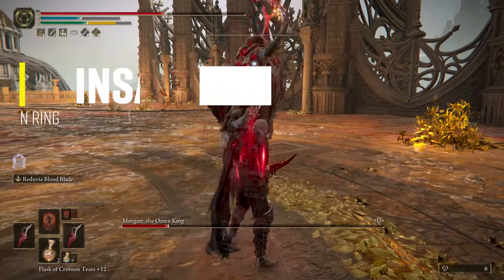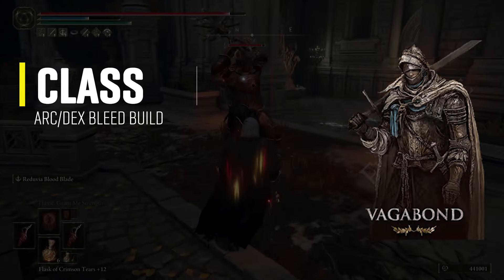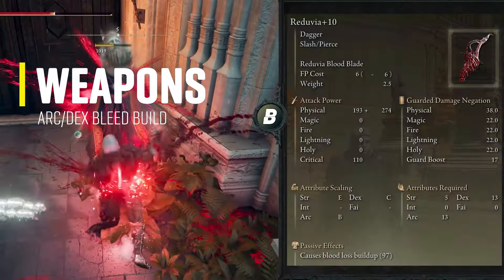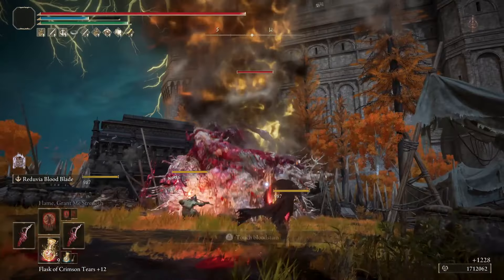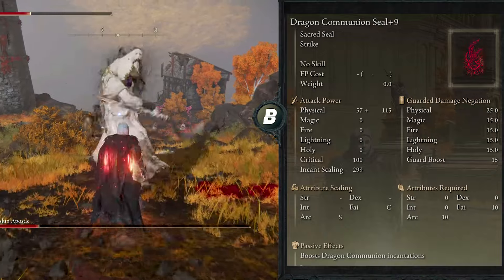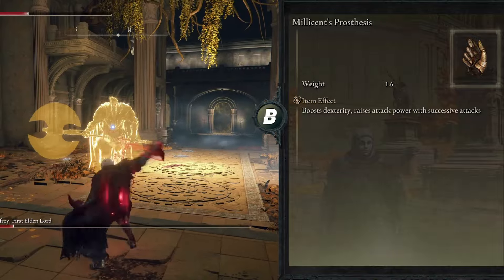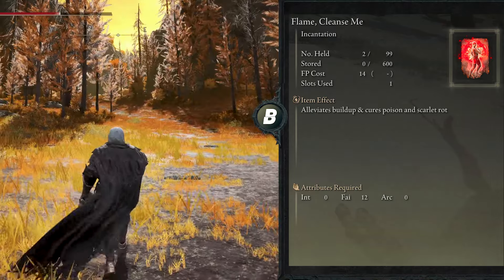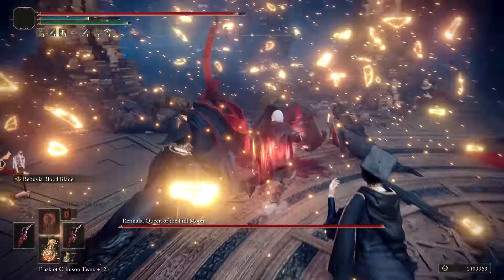Elden Ring - Insane Bleed Build - DON'T SLEEP on it!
Elden Ring Insane Bleed Build. Don't sleep on it, its one of the best Insane Bleed Build in Elden Ring in current patch 1.10